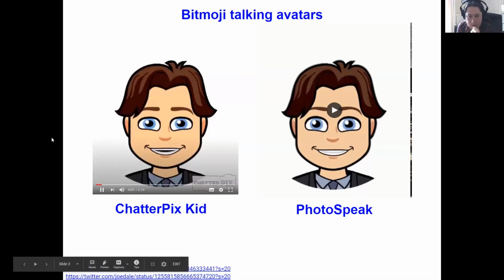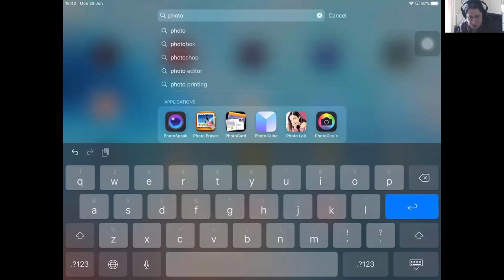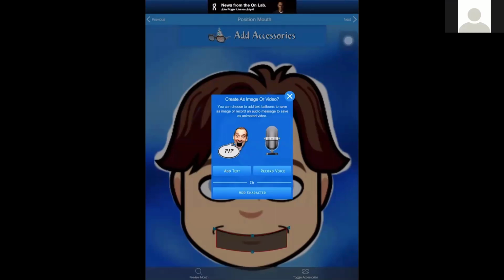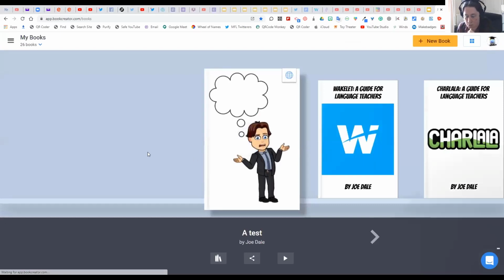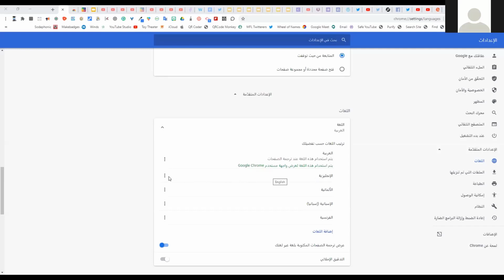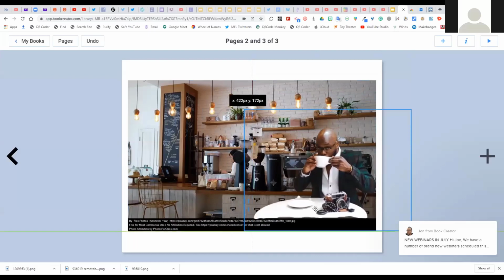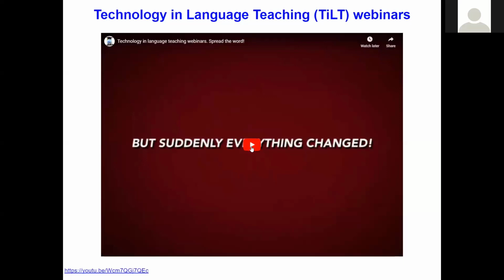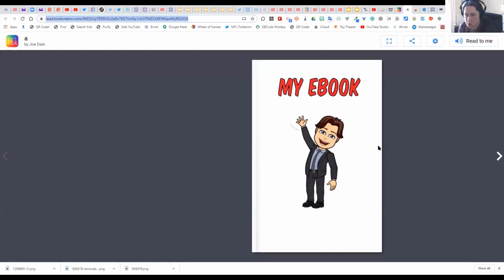Creative language learning with Bitmojis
In this webinar in collaboration with The British Council and Qatar Foundation International, independent languages consultant from the UK, Joe Dale demonstrates a variety of ways teachers can use Bitmoji avatars to enhance language learning:

Session outline:

- Creating talking avatars to practise speaking
- Practise writing through digital storytelling and narrated dialogues
- reinforcing grammar points
- Making your own virtual classroom and going on a virtual adventure

Q&A